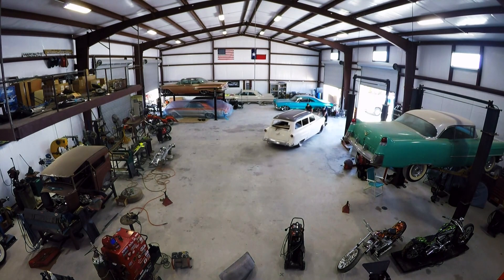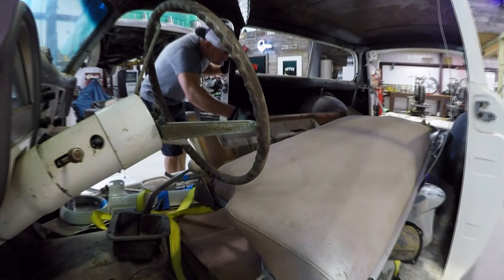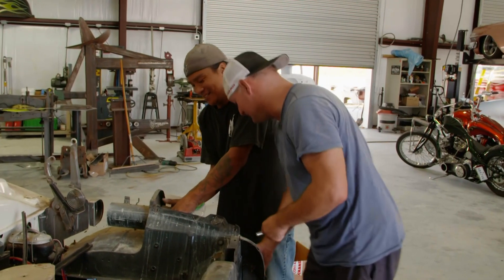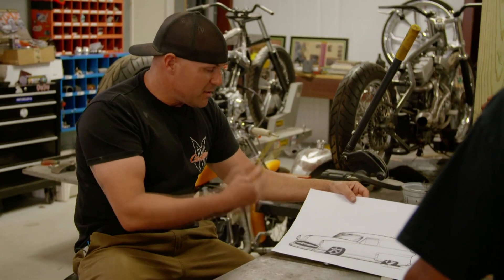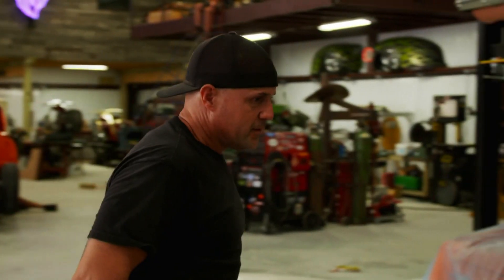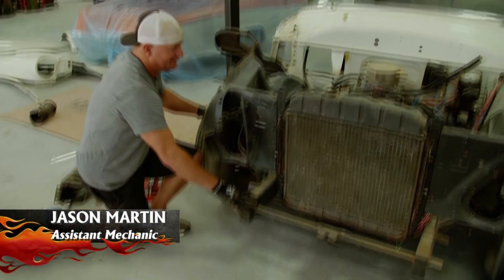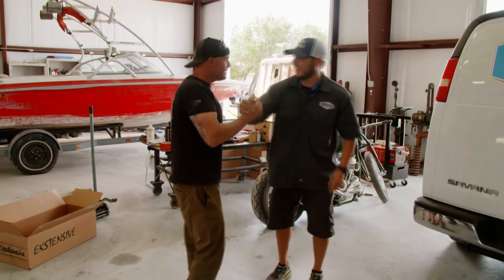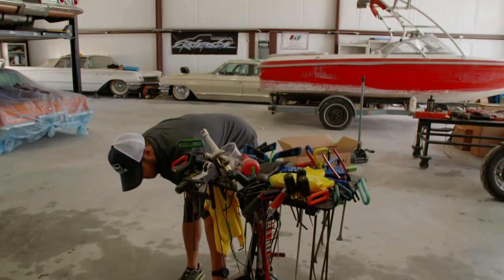Tearing Down A Ford Ranch Wagon | Iron Resurrection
The crew at Martin Bros Customs teardown a Ford Ranch Wagon to prepare it for a complete restoration and makeover.